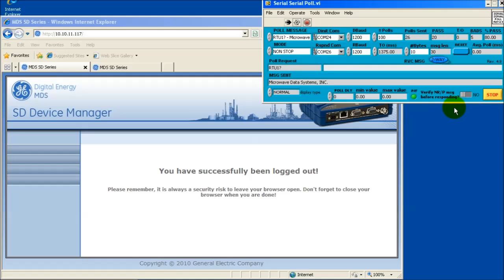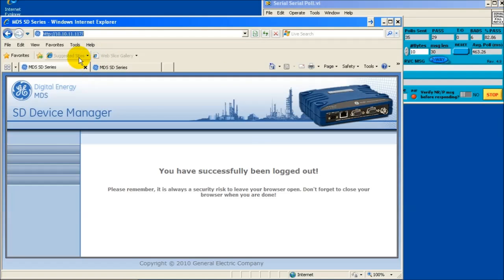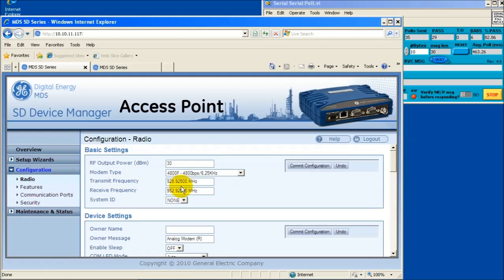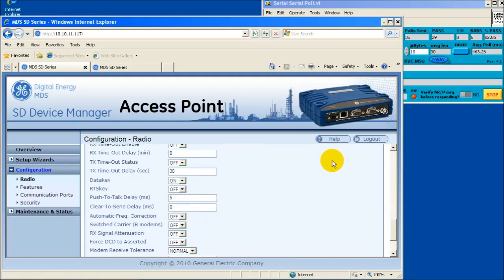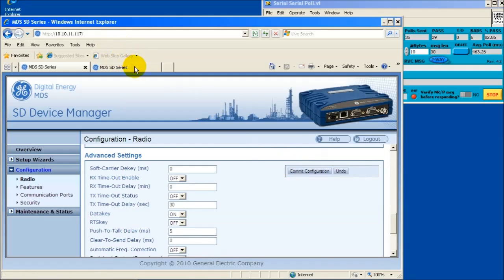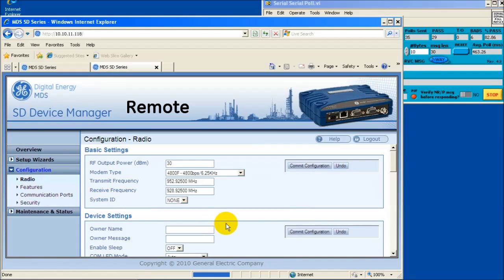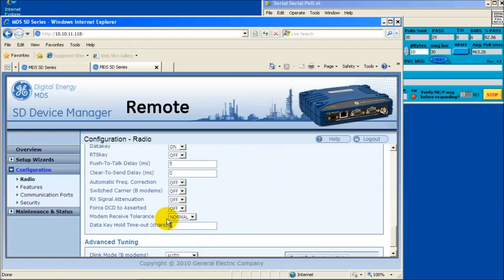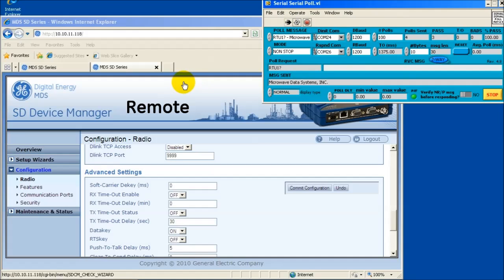SD-1004 | SD Series - Data Key Hold Time Out v1.1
This video demonstrates the Data Key Hold Time Out feature available on SD Firmware release version 509+.